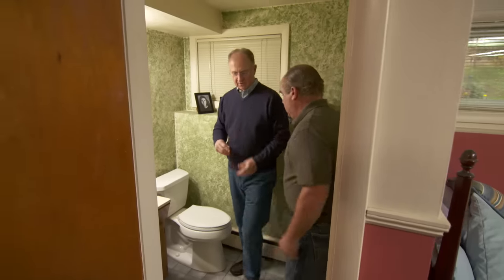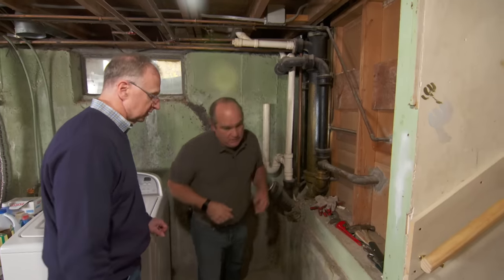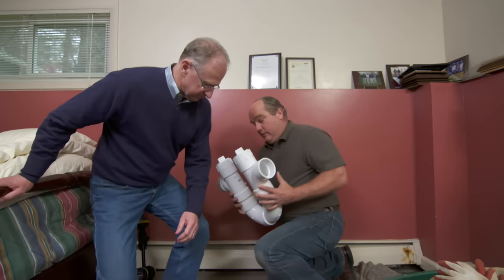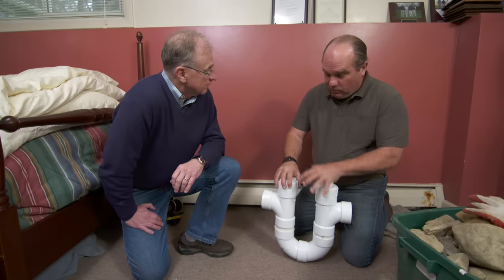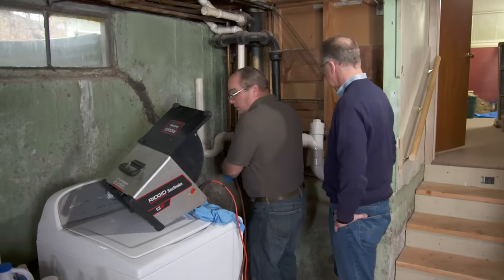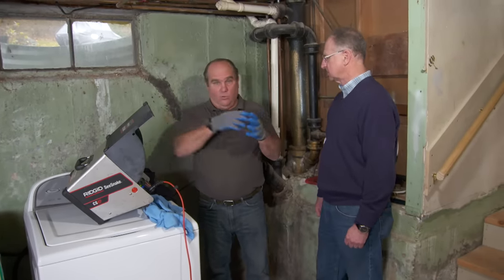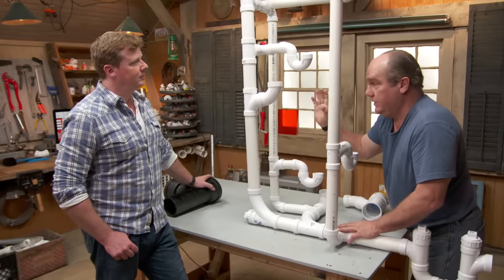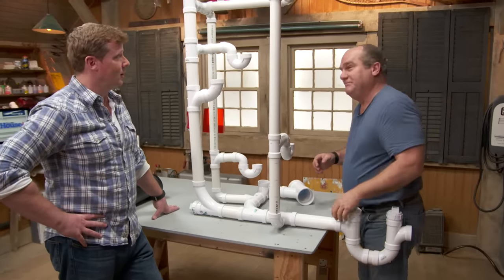How to Diagnose Plumbing Drain Problems | Ask This Old House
Ask This Old House plumbing and heating expert Richard Trethewey tracks down the source of a clogged drain using some high tech equipment.

Tools List:
- Drain Camera
- Drain Locator Tool

Steps:
1. Use a drain camera to look for possible obstructions in the main drain line of the house. Ensure the distance meter is reset before entering the drain to give an accurate measurement of where in the pipe a clog may be located.
2. Use a line locator to confirm the location of the camera under the floor.

Richard used a SeeSnake camera system to see inside the drain line and a SR-24 Line Locator with Bluetooth and GPS to locate the pipe under the floor. Both are manufactured by Ridgid

Plumbing contractors can be hired to help diagnose drain problems. This diagnostic equipment can also be rented from home centers or tool rental shops.